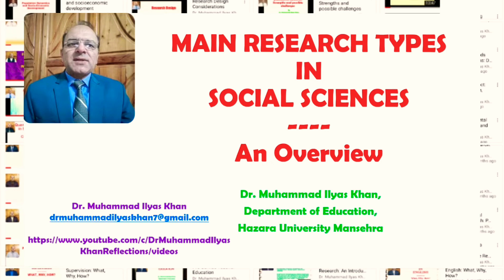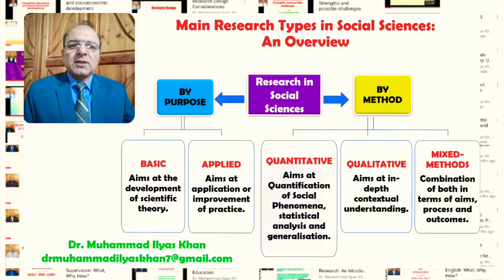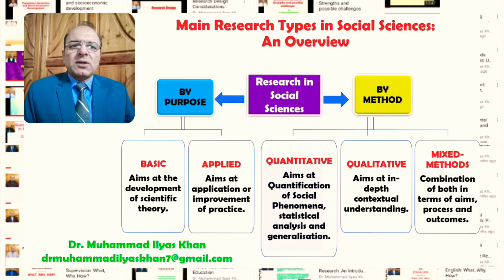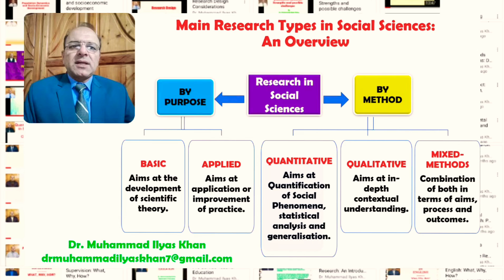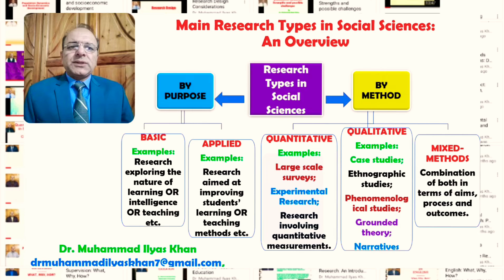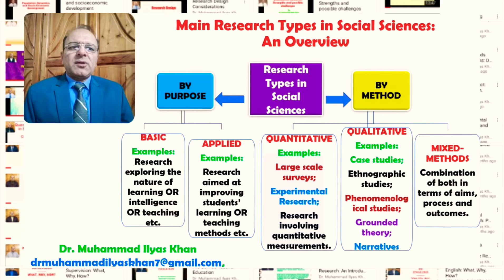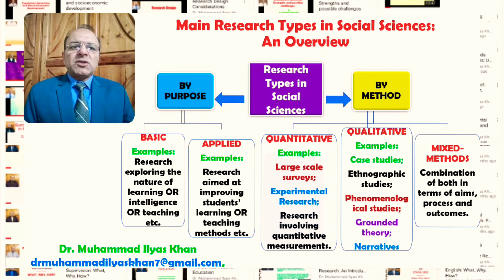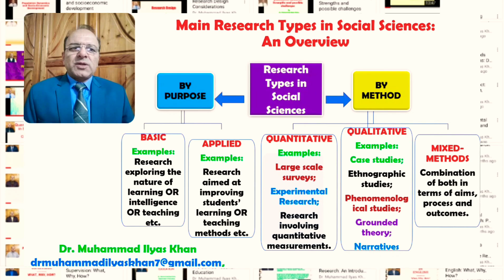Main Research Types in Social Sciences: An Overeview